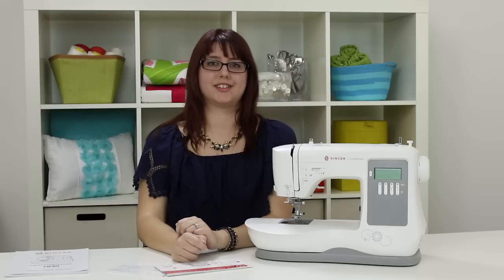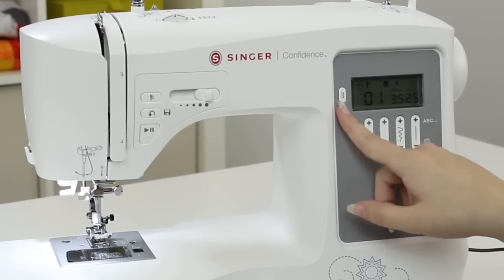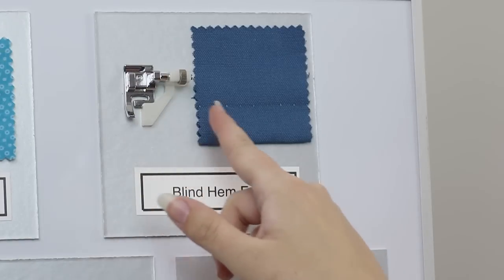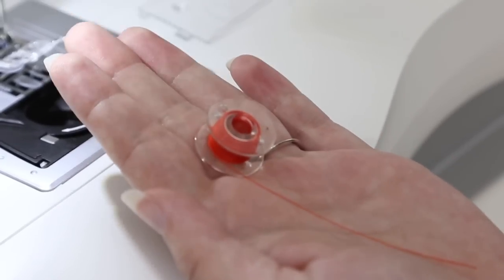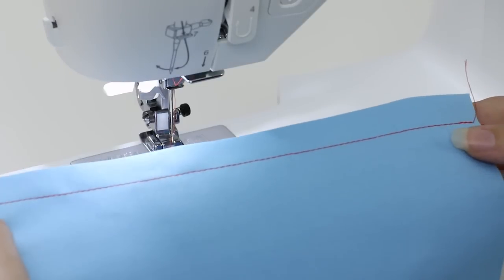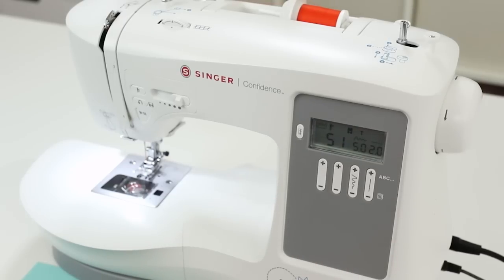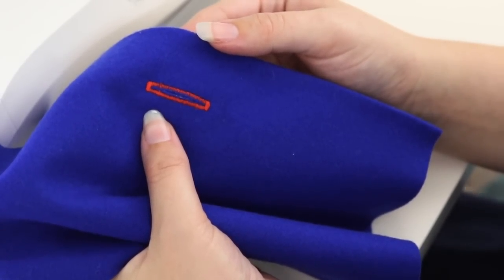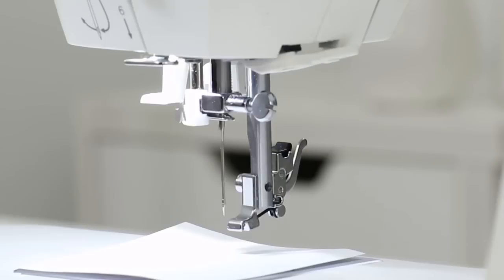SINGER® CONFIDENCE™ 7640 Sewing Machine Owner's Class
In this full length SINGER® Owner's Class video, Valerie takes  you through mastering what this machine can do for  you! Count on the experts. Count on SINGER®